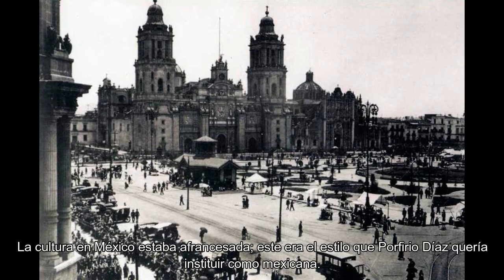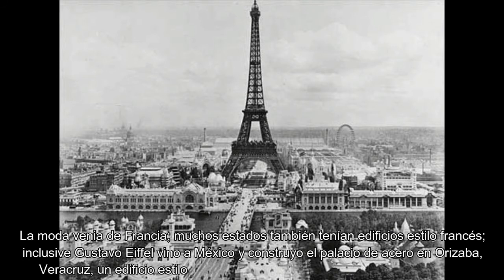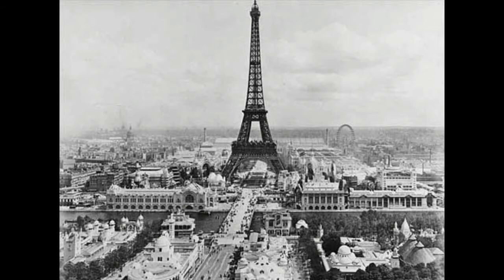Porfiriato Part 3